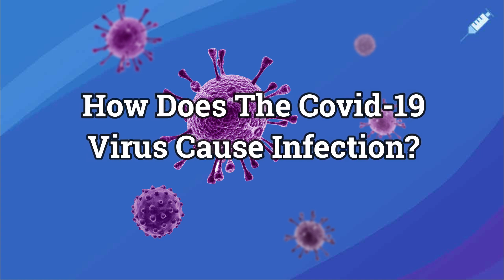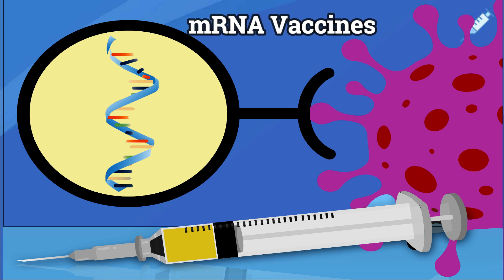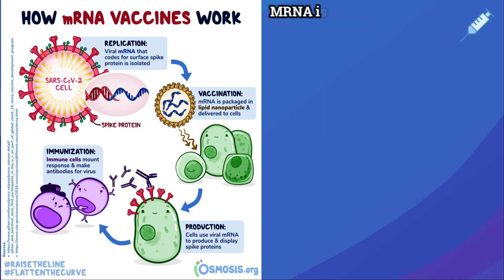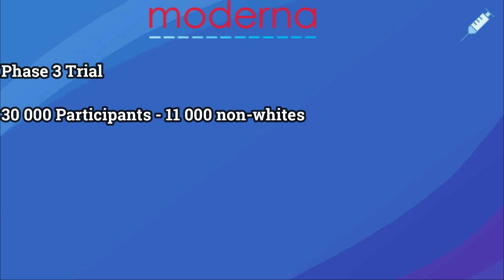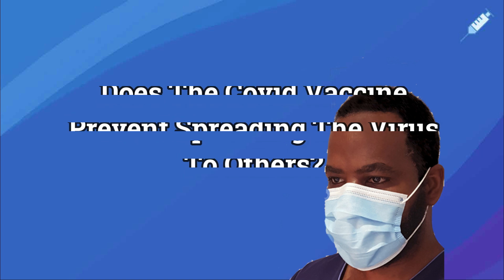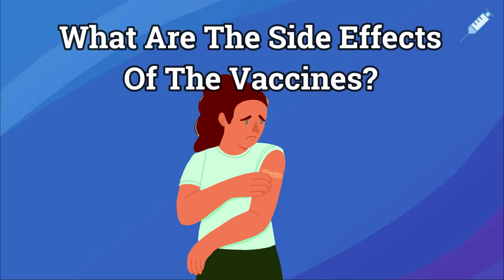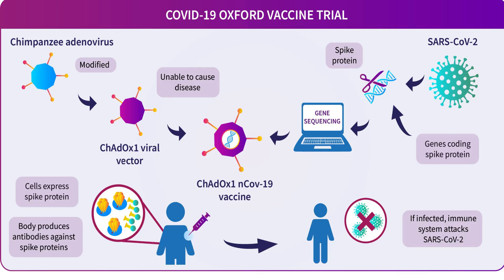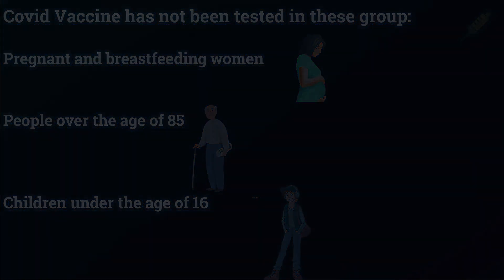Covid Vaccines Explained - Pfizer, Astrazeneca or Moderna?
Have you been told that covid vaccines would prevent you from getting covid?
Which is better, pfizer, astrazeneca or Moderna?
Here are answers to some of your questions and more.

How does covid-19 virus cause infection?
How does the body fight covid 19 infection?
What about those that cannot fight covid infection?
What covid vaccines are available and which should I choose?
How do mRNA vaccines work?
Would any of the covid vaccines change my DNA?
How effective is the covid vaccine?
Can the covid vaccines give me covid?
Can I still catch covid after the vaccination?
How long does covid vaccine protection last?
What are the side effects of the covid vaccine?
Do I still need the vaccine if I had covid?
Is the covid vaccine safe to use?
What's in the covid vaccine?
What about the astrazeneca vaccine?